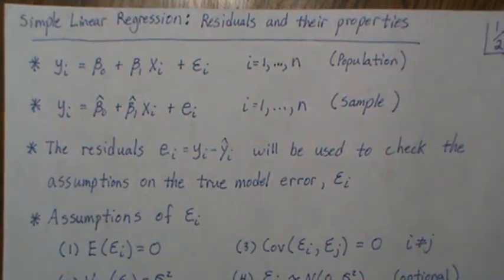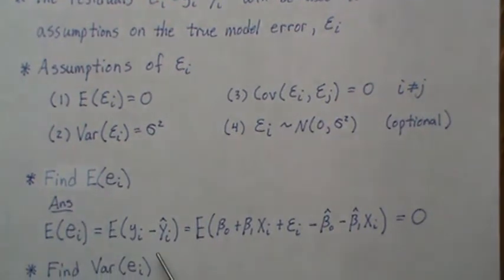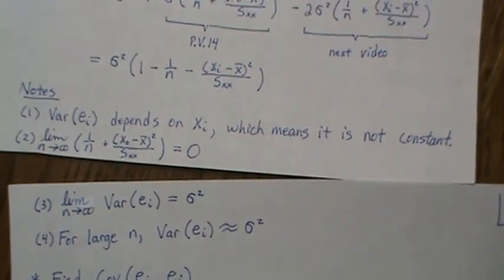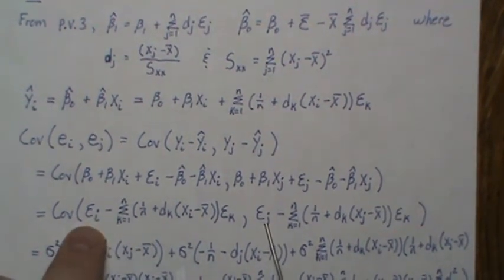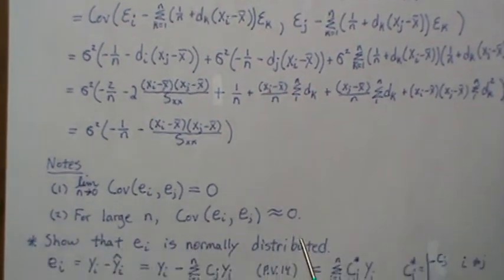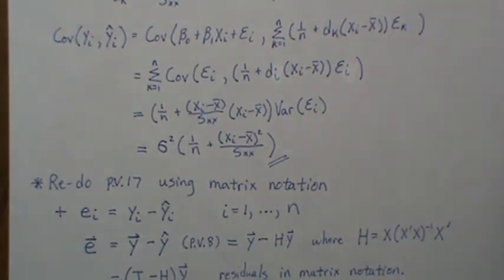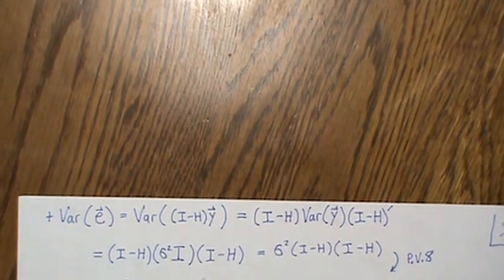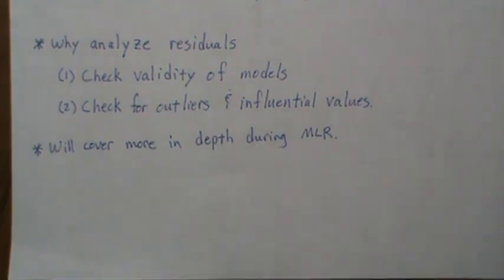Simple Linear Regression: Residuals and their Properties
Here we derive many properties for the sample residuals and discuss why they are important to check the population model validity. Help this channel to remain great!